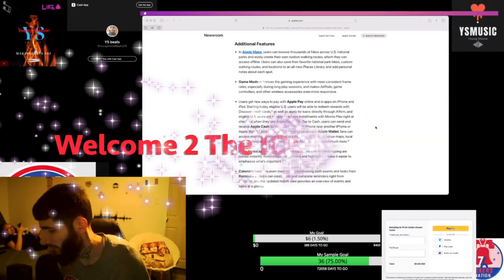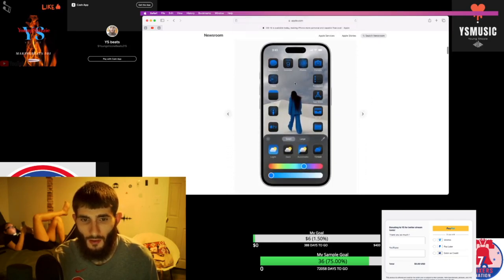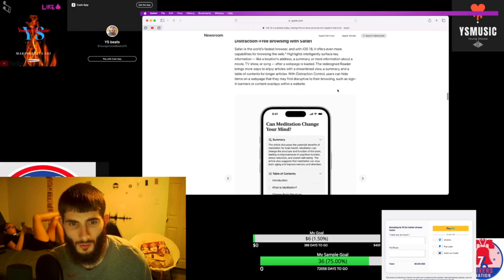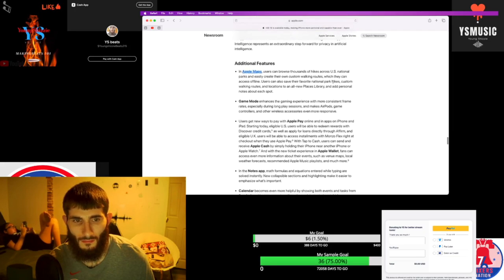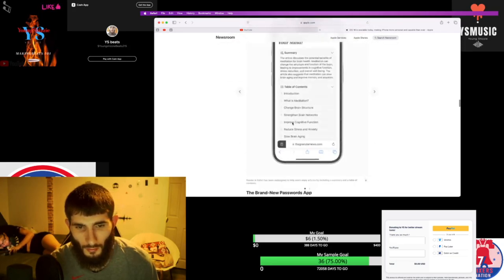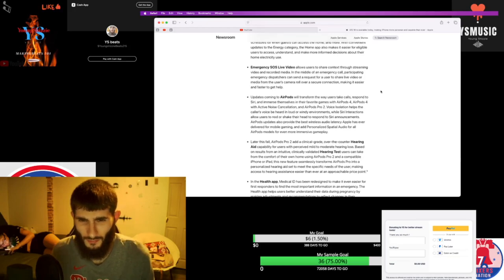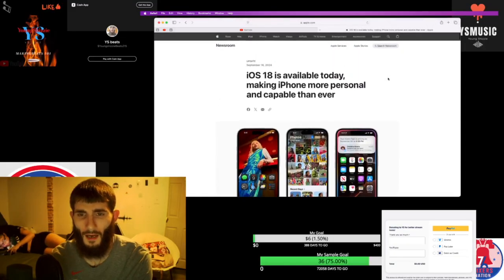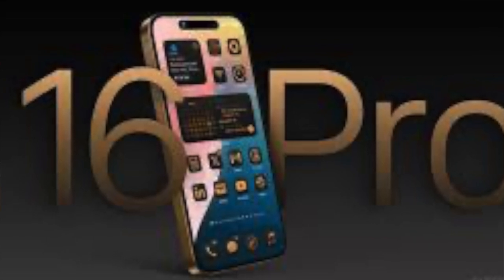iOS 18: The Features You've Been Waiting For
Welcome to our latest video where we dive into the exciting world of iOS 18 and explore the features you've been waiting for! Apple has raised the bar once again with innovative updates that will enhance your iPhone experience. Whether you're a music lover using Apple Music, a tech enthusiast keeping up with the latest technology trends, or simply curious about the new iOS18 features, this video has something for everyone.

Join us as we break down the most anticipated updates, from smoother streaming options to improved functionality that will make your life easier and more entertaining. We’ll also touch on how these updates impact artists and creators, particularly in the realm of music production and entertainment news.

With a touch of humor and engaging content, we’ll ensure you’re entertained while getting all the insights you need about iOS 18. So grab your iPhone, sit back, and let’s explore what Apple has in store for us!